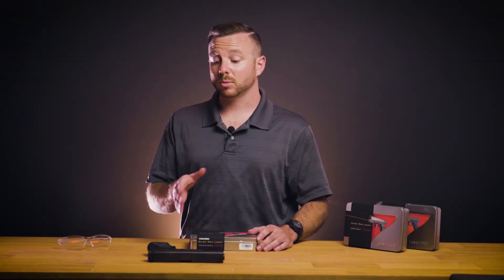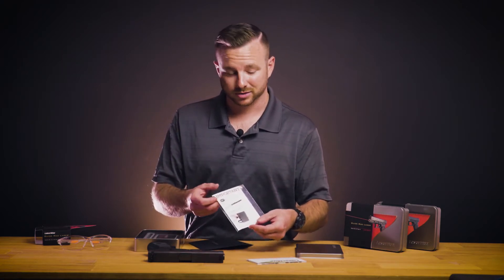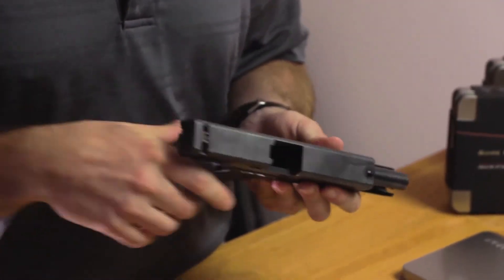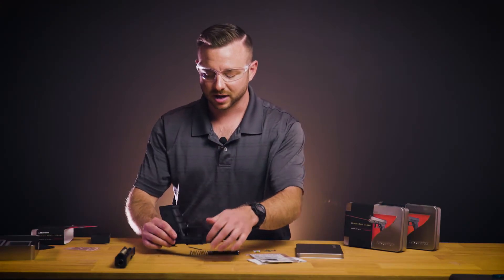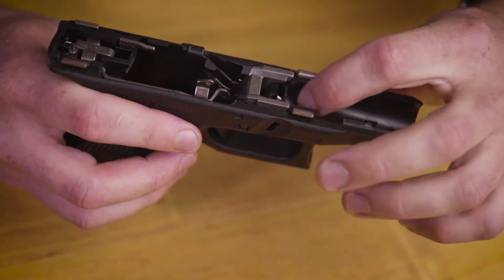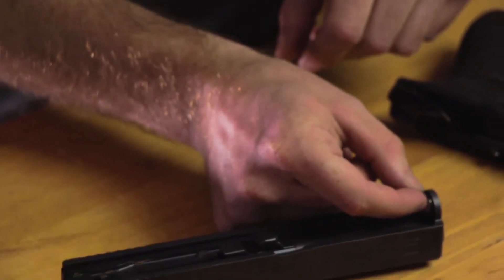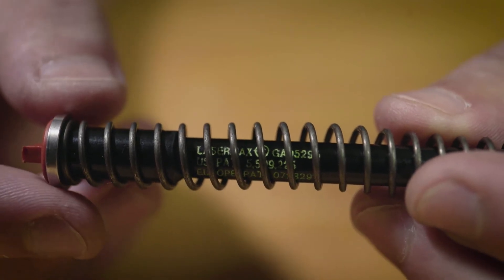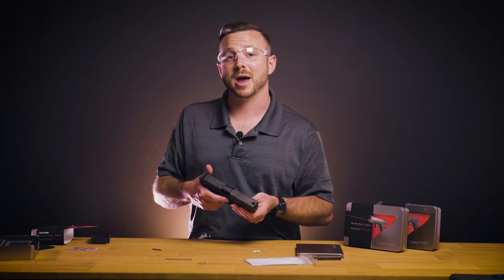LaserMax Glock Guide Rod Laser installation for Gen 4 Glock 20 and 21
Showing you how to install your new Guide Rod laser in Gen.4 Glock models 20 and 21. This video covers everything from unboxing to activation of the LaserMax laser once installed.